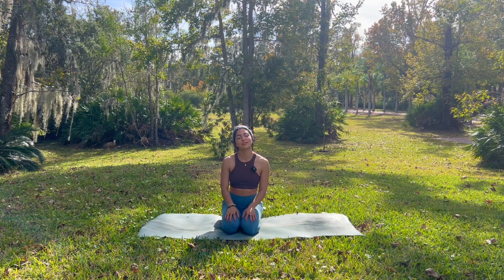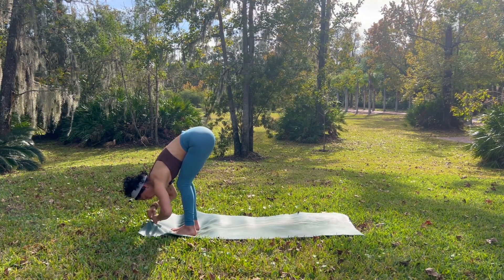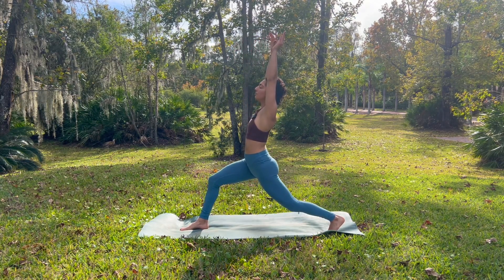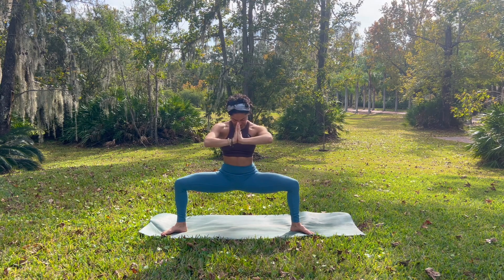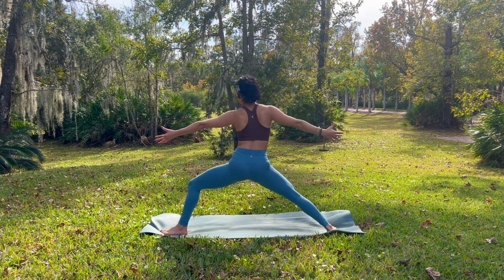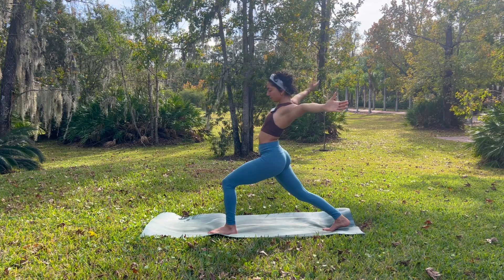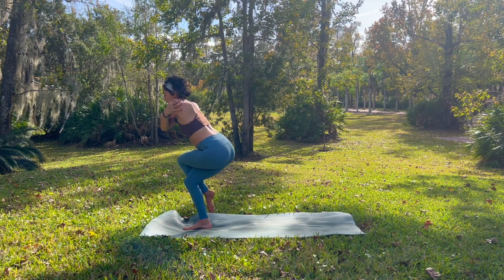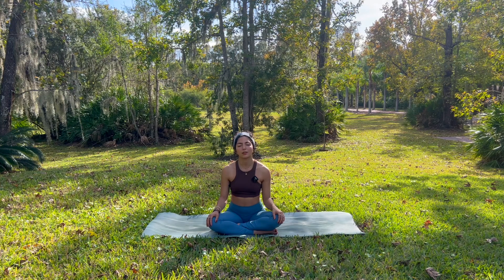Flowyy & Grounding Vinyasa Flow (27 mins)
Hello sweet human & welcome to your practice
This will be a (fairly :D) basic practice meant to ground and bring you back to yourself. While we start off a little slower, we gradually begin to move breath-to-movement allowing ourselves to turn off the complexities of the mind and dance with the rhythm of our motions and breathe. We put together pieces of opening & balancing postures with a tad of spice✨.

We move, breathe, and come home to the root of things as they are. Let patience, trust, & a light heart guide your practice.
Let me know how it goes for you!

Lots of my love,♡
Roya